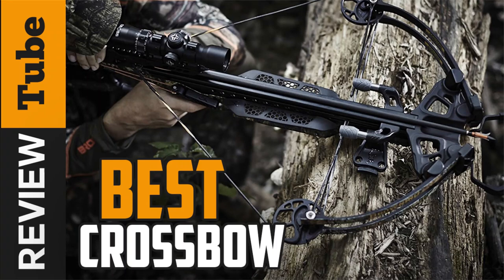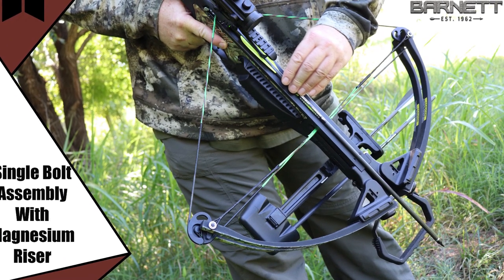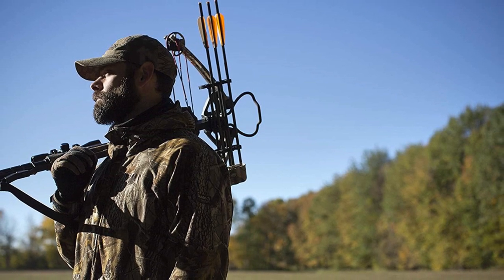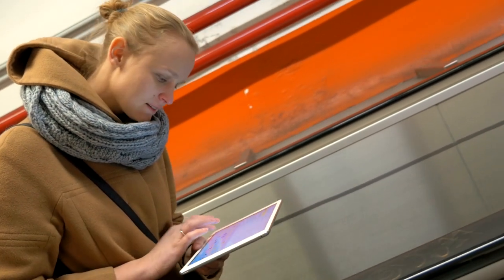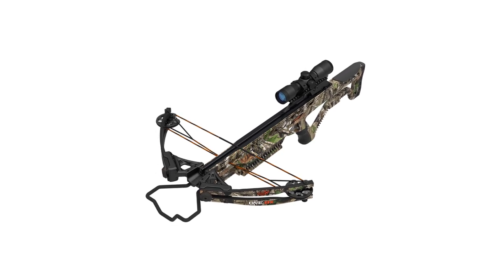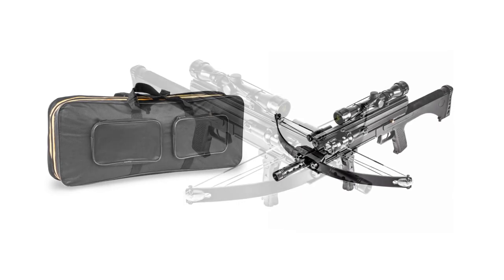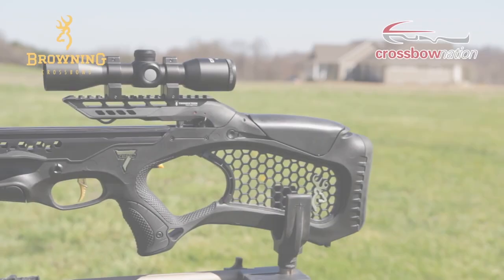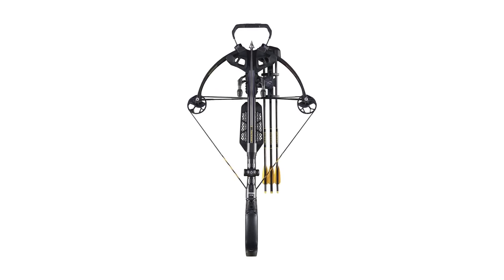✅ Crossbow: Best Crossbows (Buying Guide)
Crossbow: Our trained experts have spent days researching the best Crossbows:
✅1.  Barnett Jackal Hunting Crossbow
✅2. CenterPoint Sniper 370 Crossbow
✅3. Barnett Wildgame Innovations XB370 Compound Crossbow
✅4. XtremepowerUS Outdoor Hybrid Crossbow
✅5. Browning Zero 7 Model 161 Crossbow

To save you both time and money, we’ve narrowed down to some of the best Crossbows .
Check out an in-depth review of the best Crossbow.

In this video, we make new research on the top best Crossbows.
This is the best  Crossbow  review.
Best time for buying your new Crossbow.

Crossbow
Best Crossbow
Crossbows